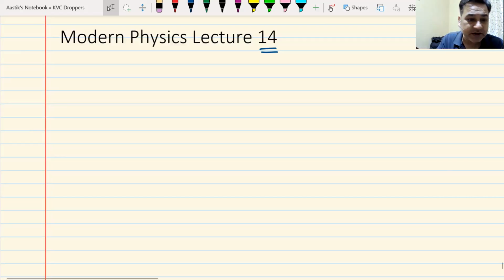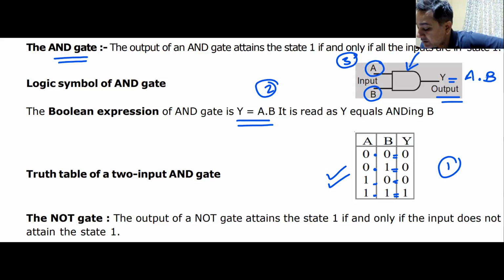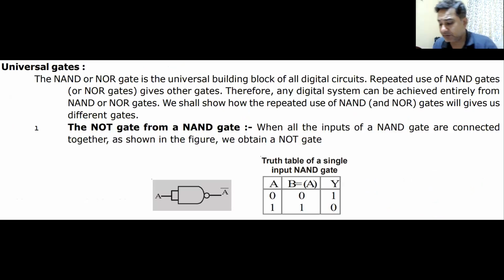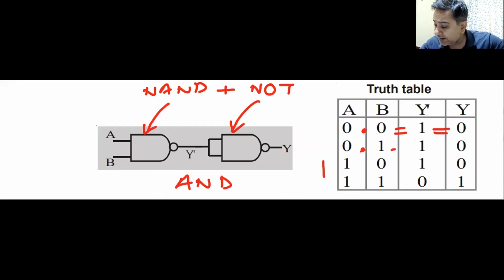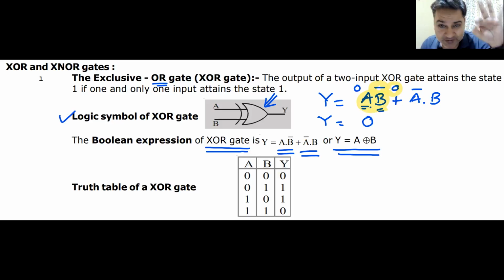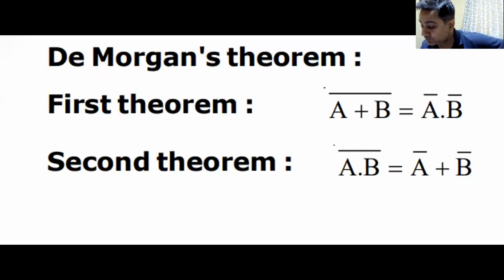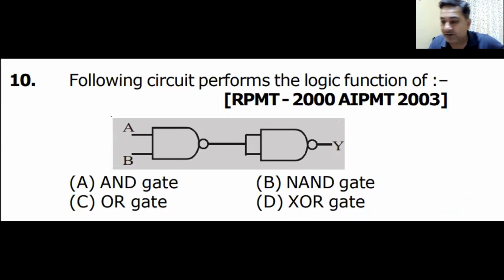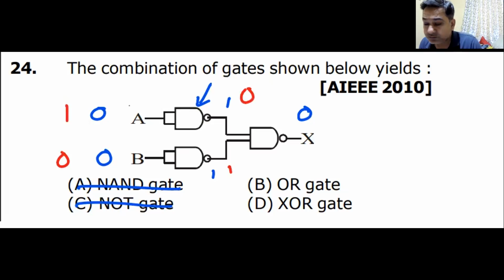Semi Conductors | L4 | Logic Gates | AND OR NOT Gates | NEET 2023 | JEE Main 2023 | JEE Advanced